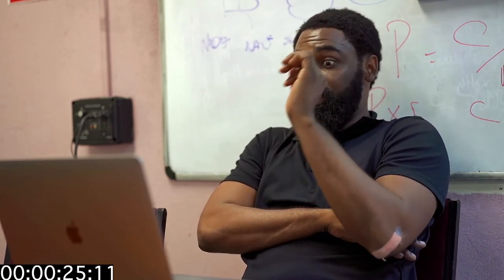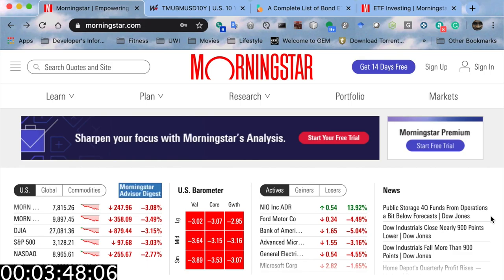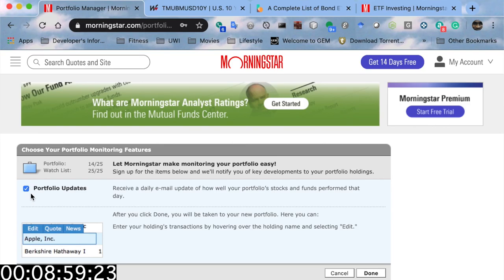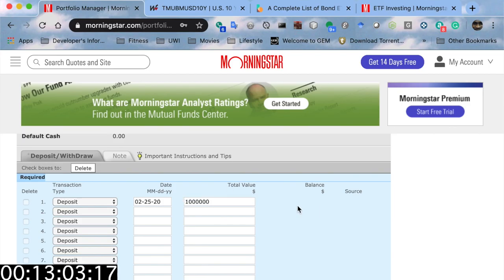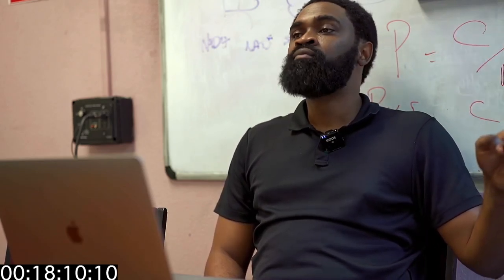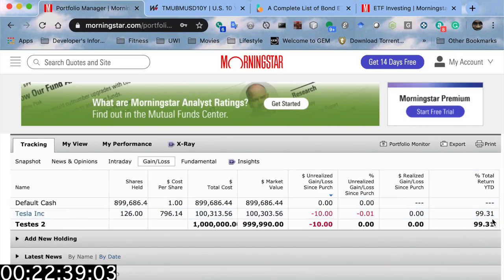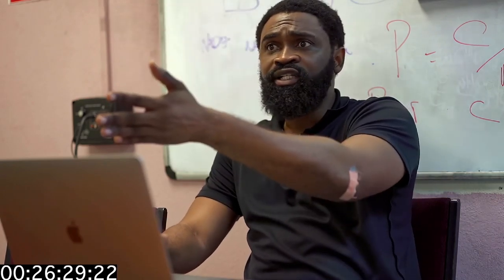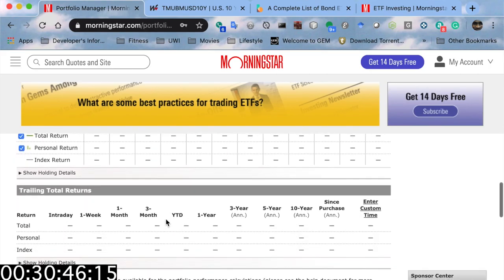FINA 2004 Project Simulation Tutorial 2020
This is for my Unviersity of the West Indies-Cave Hill Campus 2020 FINA 2004 Portfolio Management class. Here, I teach them how to set up their portfolios on Morningstar.